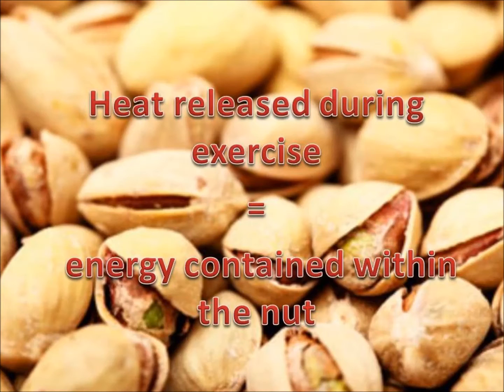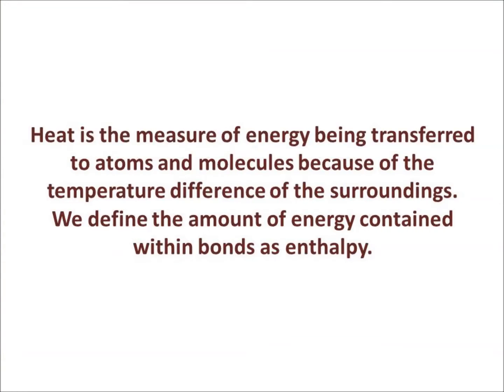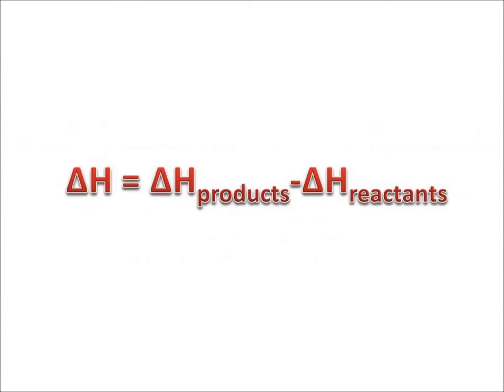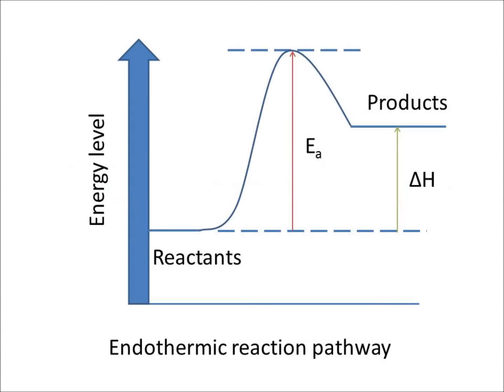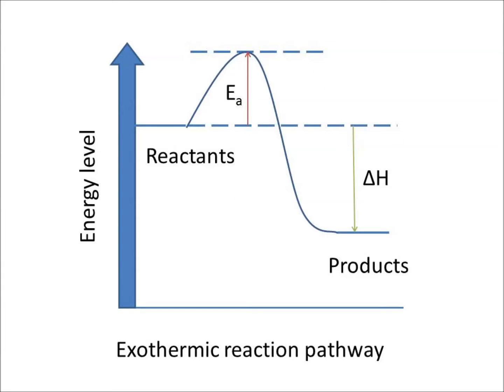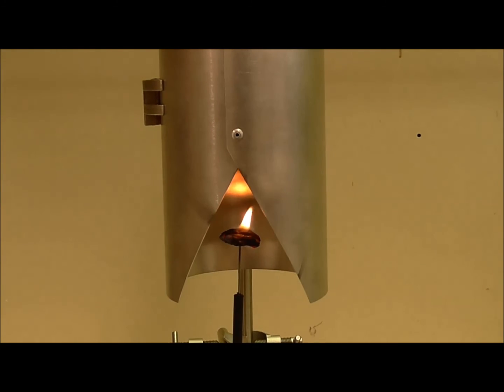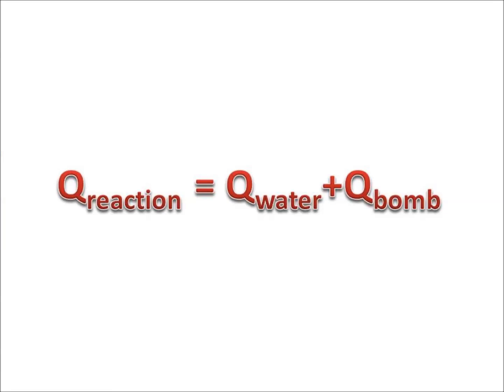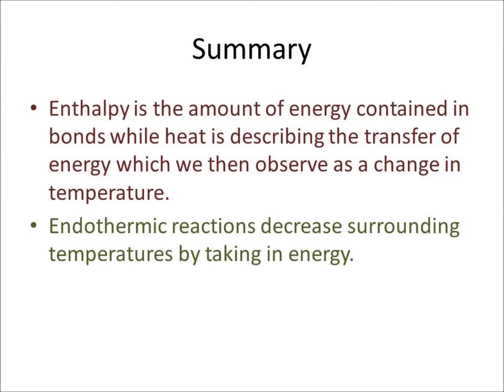combustion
Core concepts for pre-lab skills module.
Calorie
Enthalpy
Exothermic / Endothermic
Calorimetry